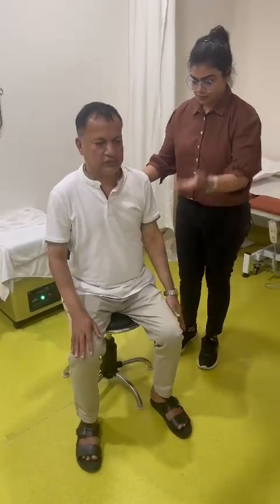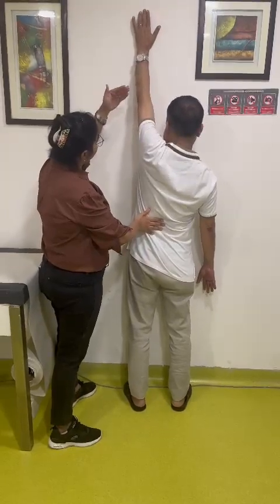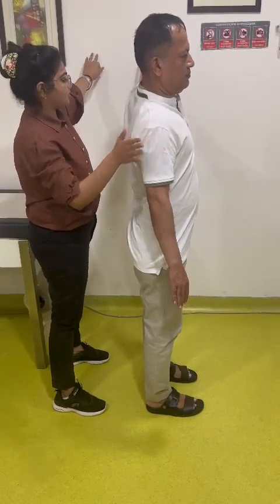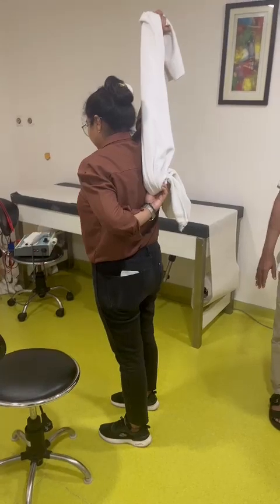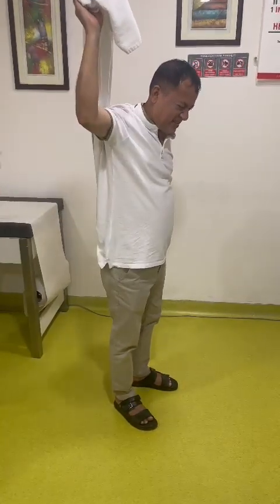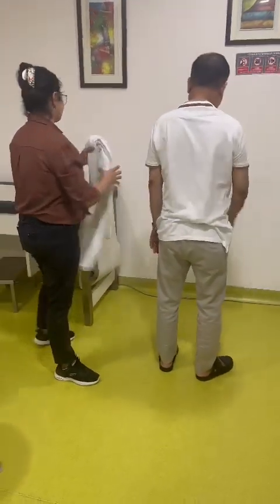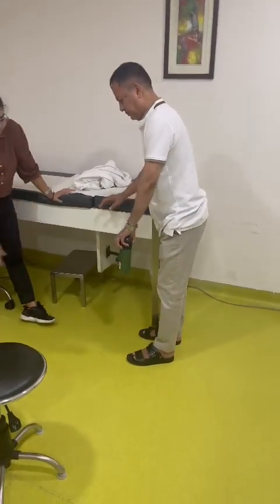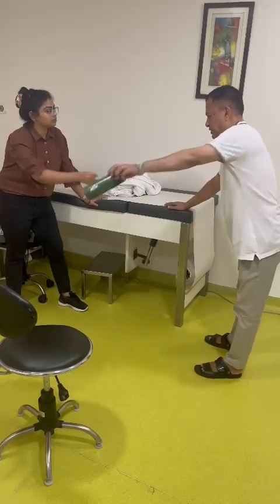Treatment for frozen shoulder | Life 24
frozen shoulder Treatment

Pain relief – avoid movements that cause you pain. Only move your shoulder gently. ...

Stronger pain and swelling relief – prescribed painkillers. Maybe steroid injections in your shoulder to bring down the swelling.

Getting movement back – shoulder exercises once it's less painful.